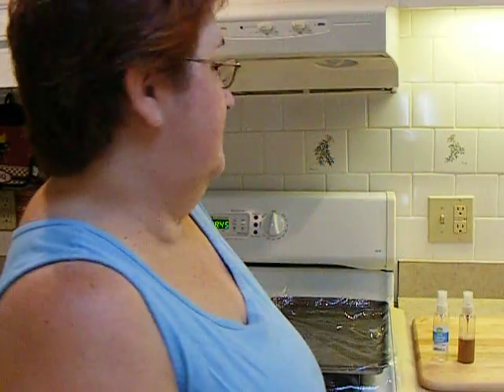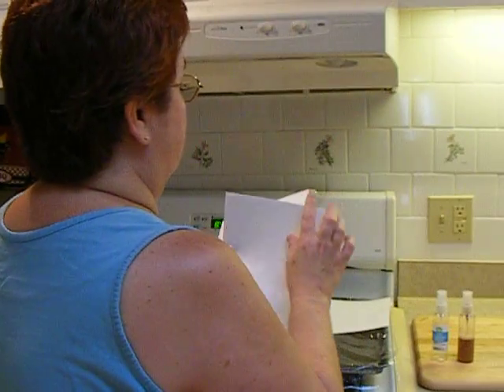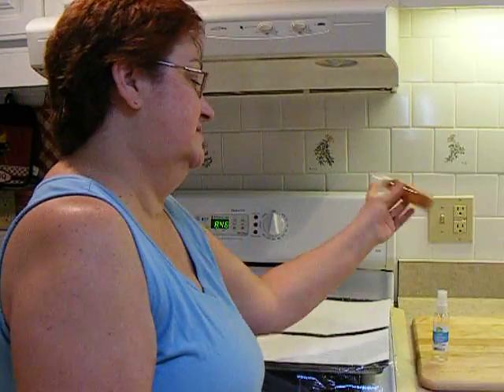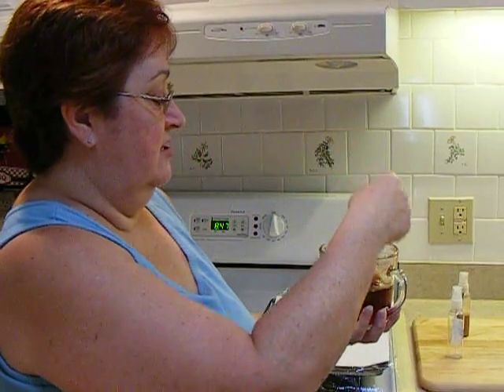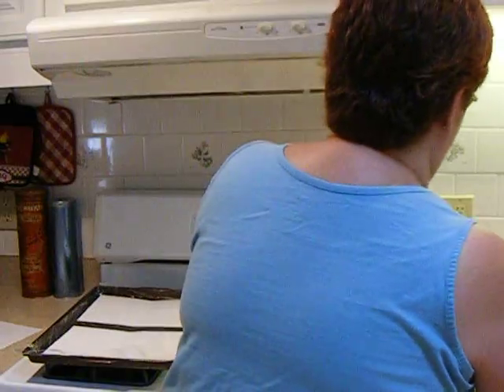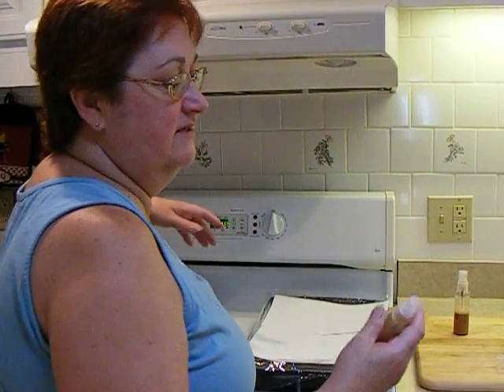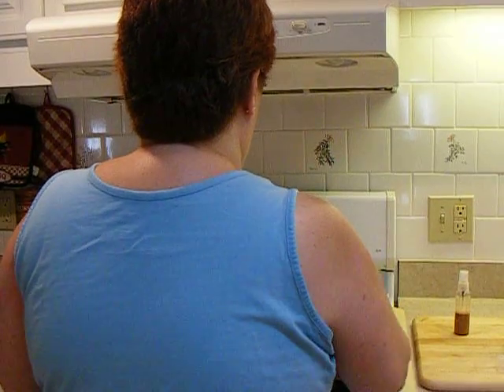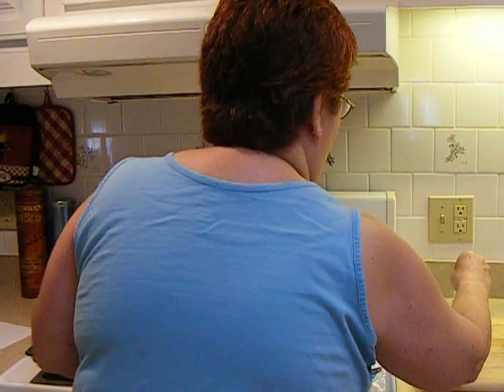My attempt to tea dye paper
Don't you just love it when I video my back!